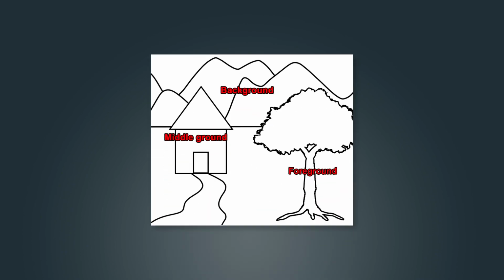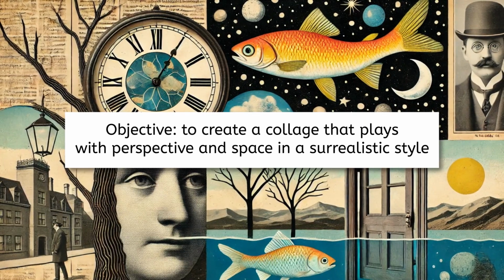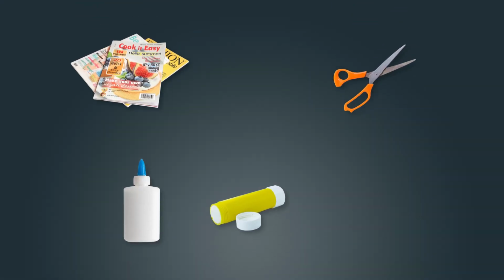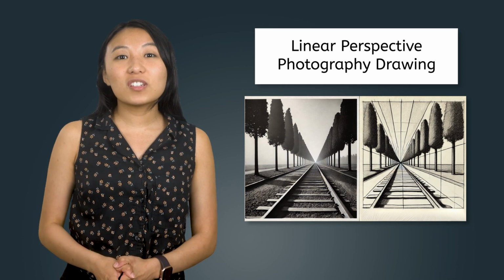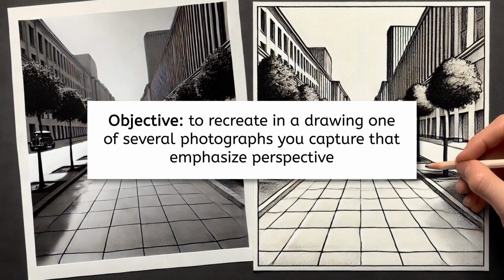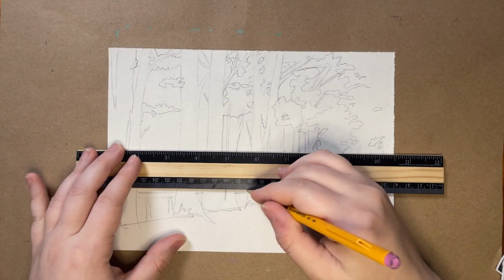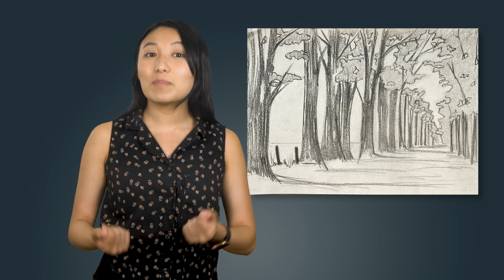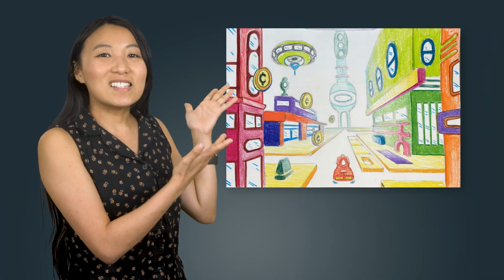Culminating Project: Space - Creating Space in Your Own Artwork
Let's make our own space-based artwork! In this high school art lesson, students will choose a space-based art project that aligns with their strengths and interests, and they will create a piece of art that showcases their understanding of space in art. This lesson is part of MiaPrep’s Elements of Art 2 course.